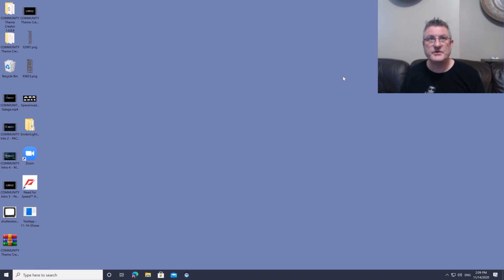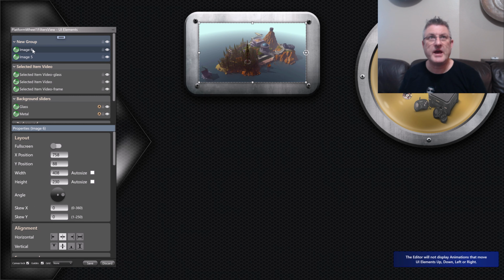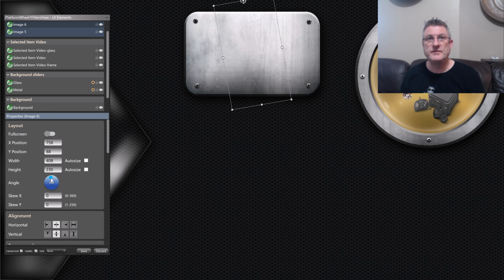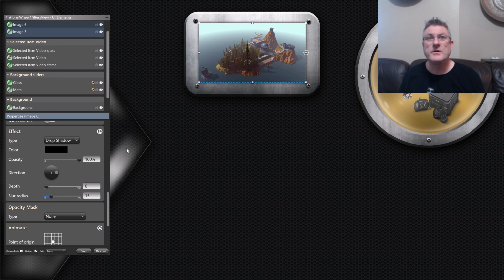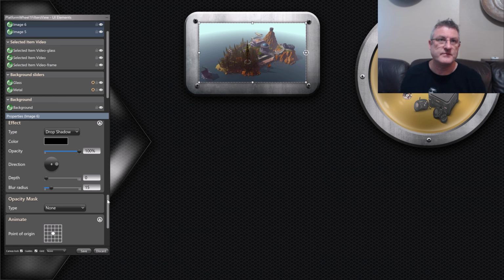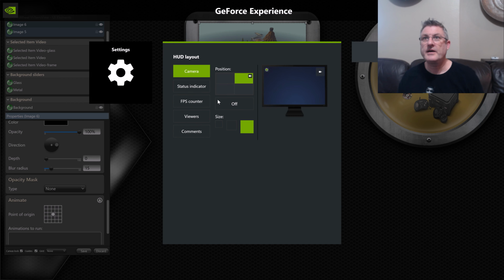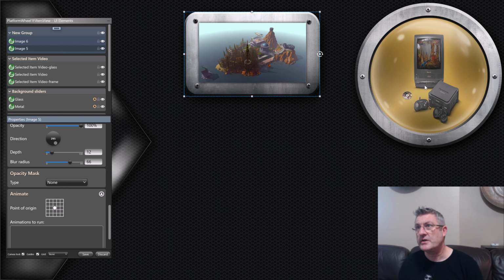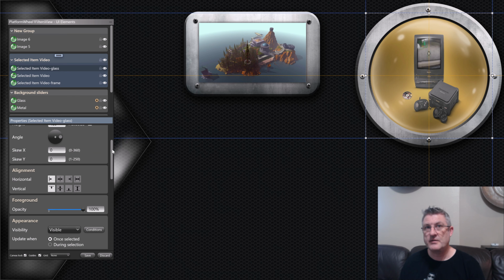COMMUNITY Theme Creator for BigBox 1.0.9.0 Progress 2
With the exception of the cosmetic changes within the UI Element List, a lot of the code changes made in the past 2 weeks were to correct performance issues, improve overall hit detection and the communication between the UI Element/Property Window and the Main Editor window.